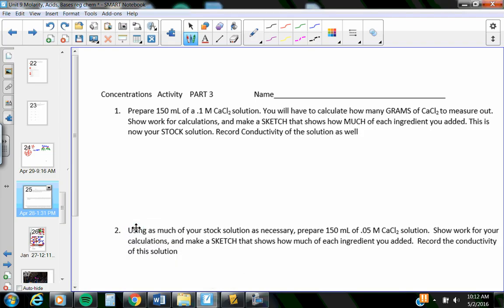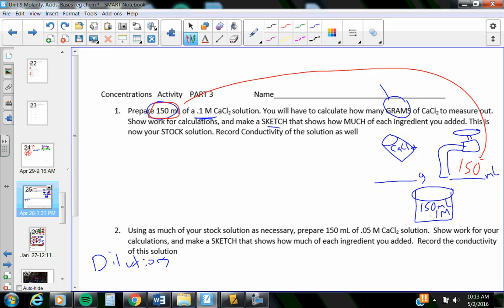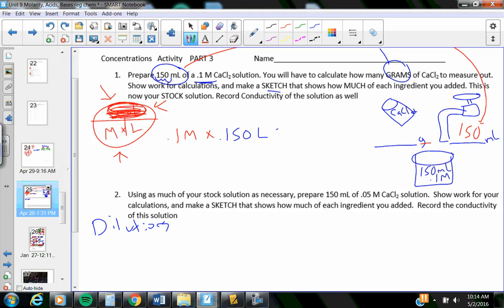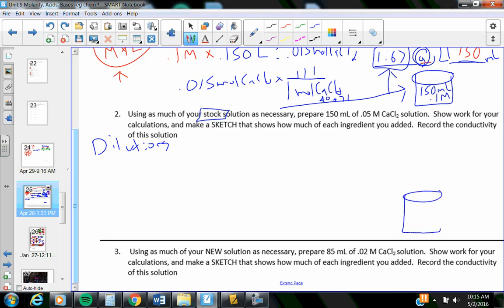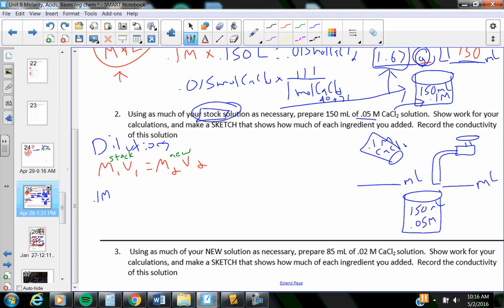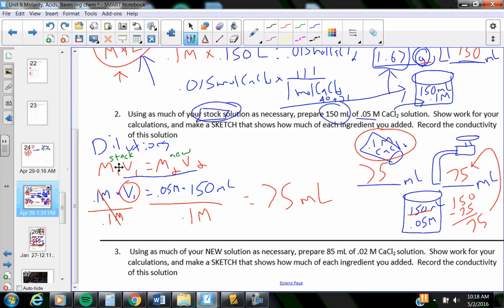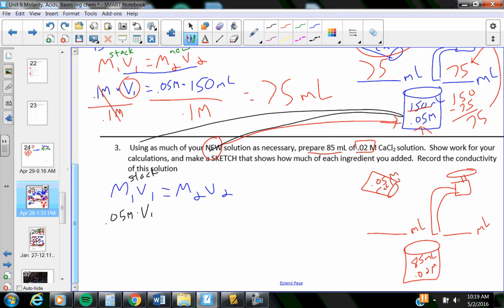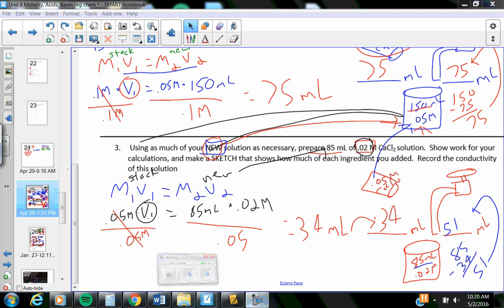molarity and dilutions